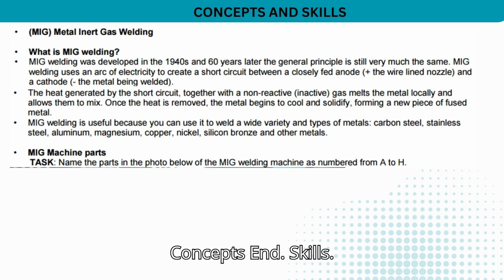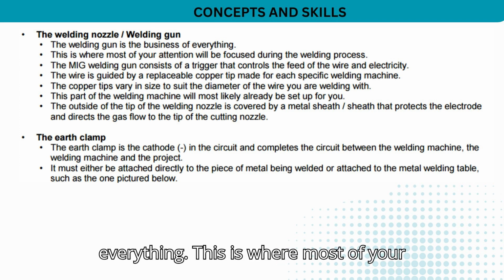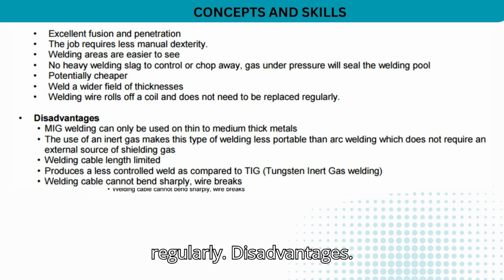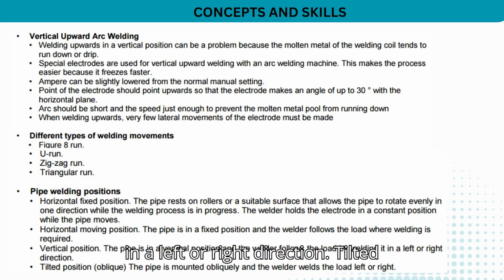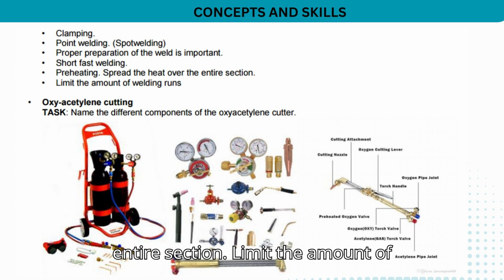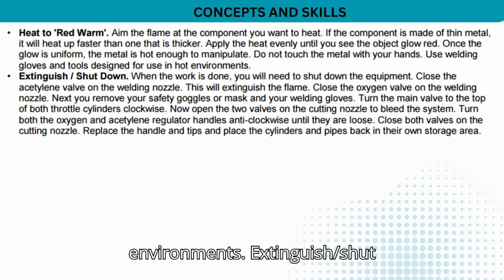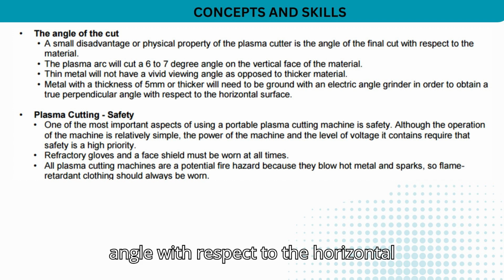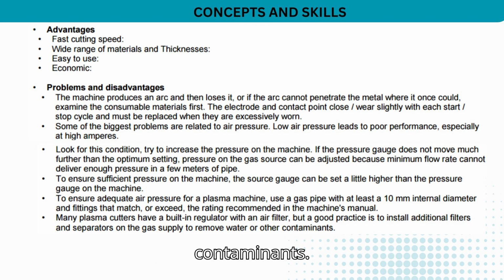Agricultural technology grade 12: Construction processes